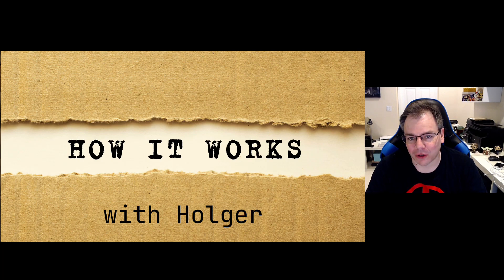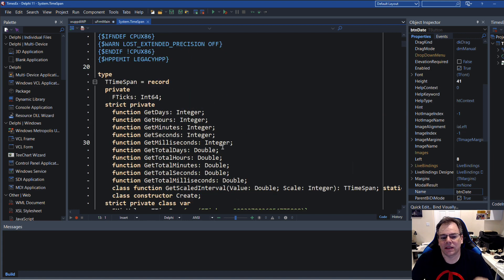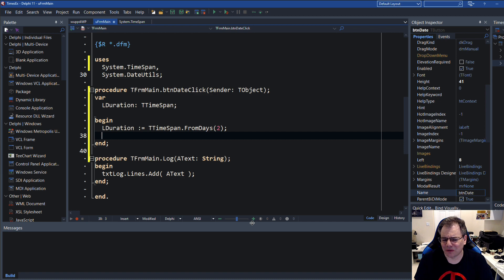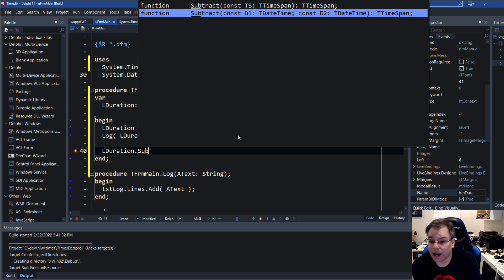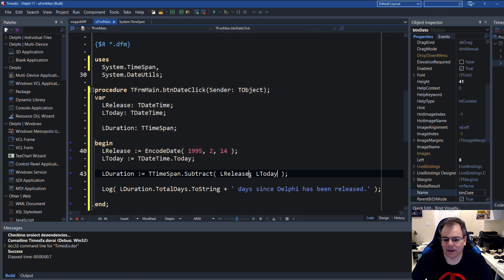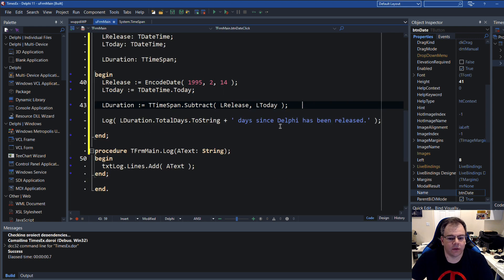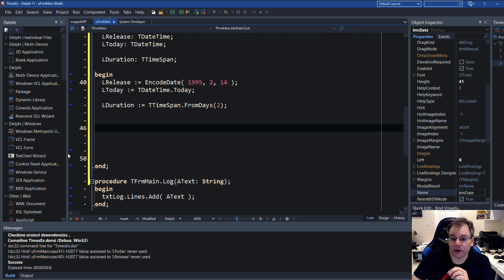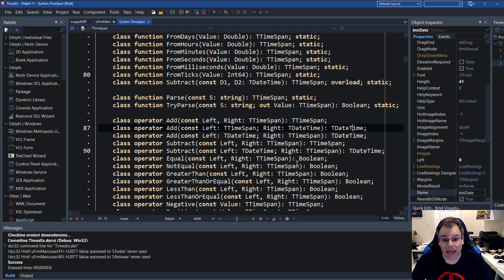A look at using TimeSpan for working with durations in Delphi [Beginner]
As part of the date and time series, Holger explains the Delphi data type which is used to express “duration”. It is essential for math operations involving dates and will be useful if you ever need to express a duration in your applications. Further, he explains how you can output the duration in different units and some pitfalls. This tutorial is ideal as a preparation when working with TMS Planner to handle the date and time values that are returned by the control.

ABOUT:
TMS software, established in 1995, is a software development company specialized in: